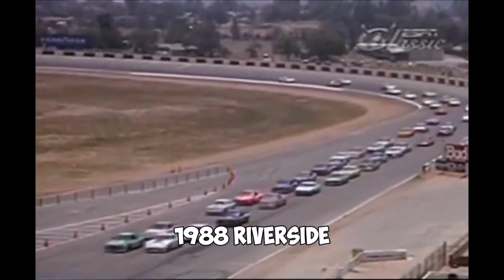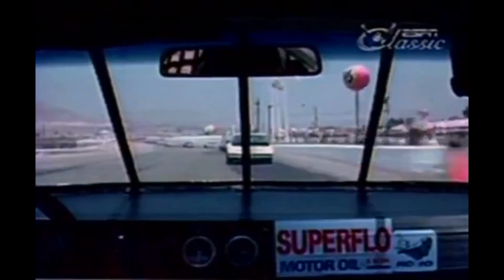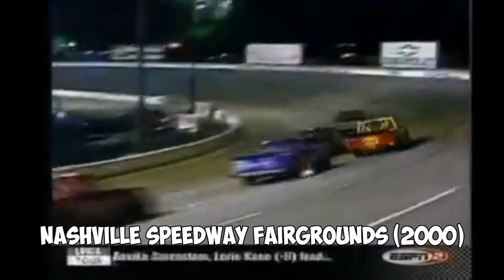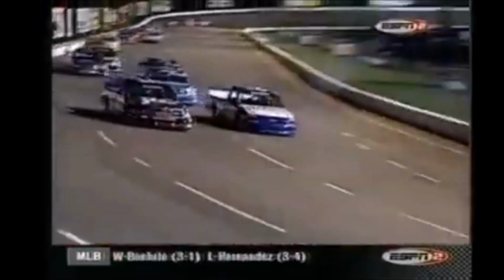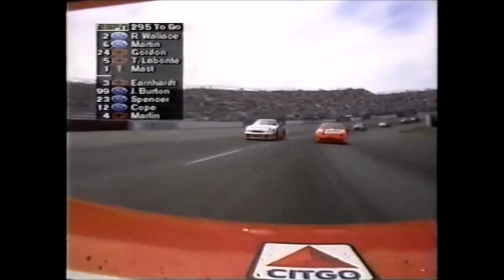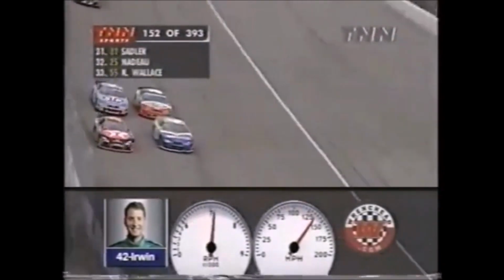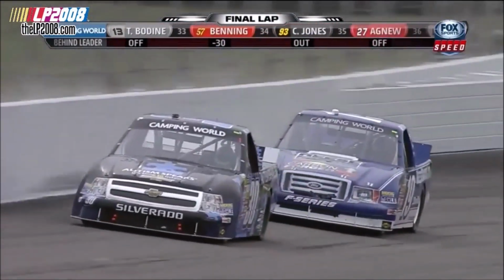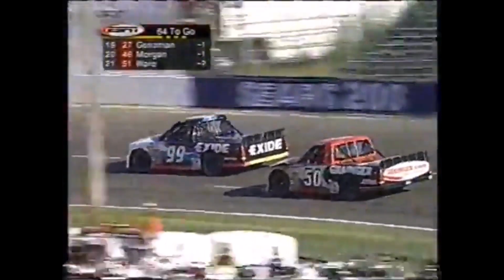NASCAR Racing at Abandoned Tracks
Tracks in video:
Evergreen Speedway
North Wilkesboro
Riverside
Rockingham